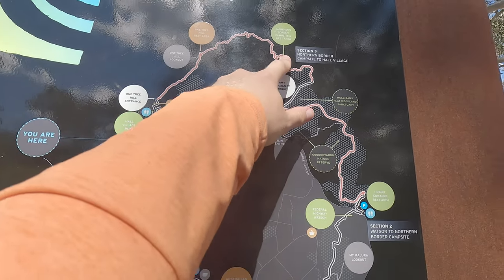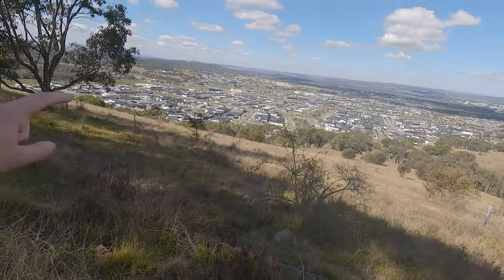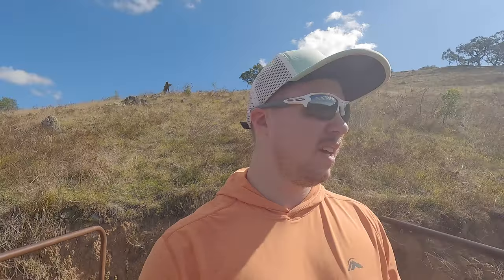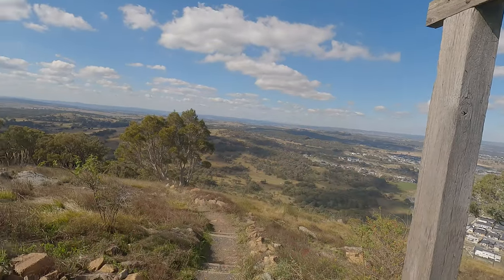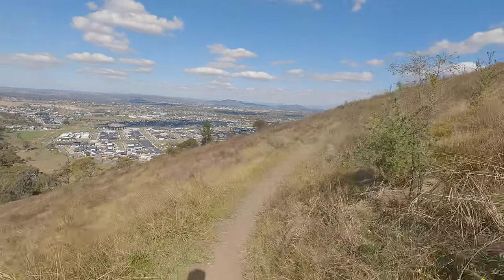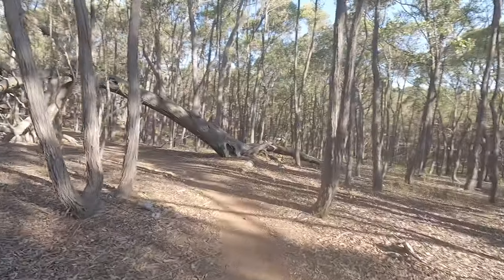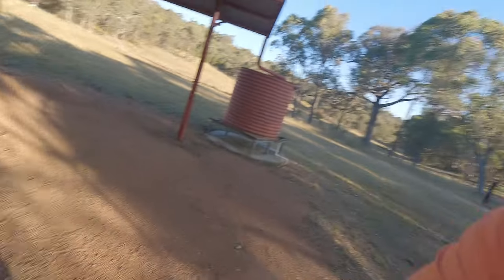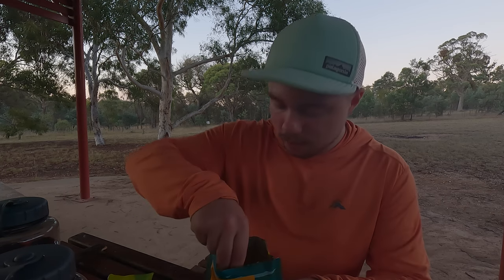Northern Border Hike Day 1 AKA The Long Day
This week's video is the first about a recent overnight hike I did up in the northern reaches of the ACT, As the name suggests at the Northern Border of the ACT. It was a great first day, sunny and warm but I forgot my Spoon!

Music//
Song: Scott Buckley - Omega

Chapters
The Moment I Realised that I Forgot A Spoon 0:00
One Tree Hill 4:13
Back on Trail 6:46
Arriving at the Campground 10:53
Stars 15:17

Gear//
GoPro Hero 11 Black: